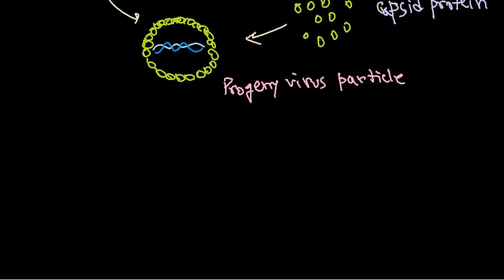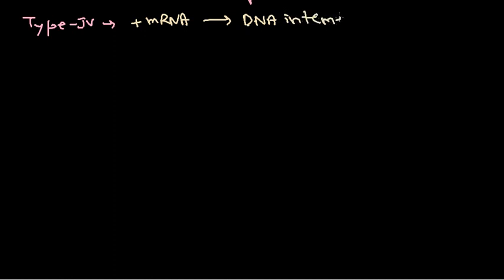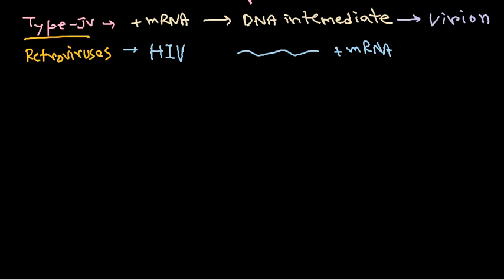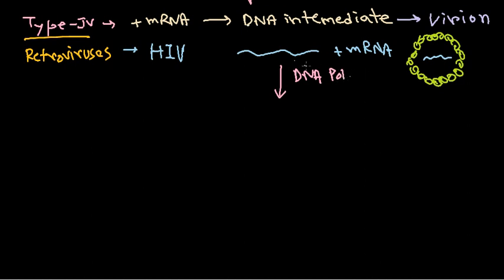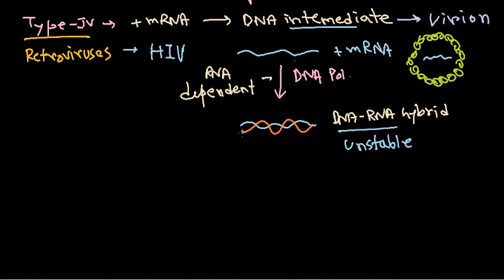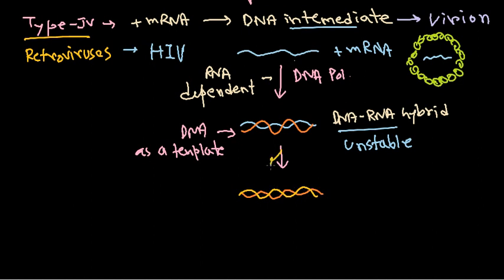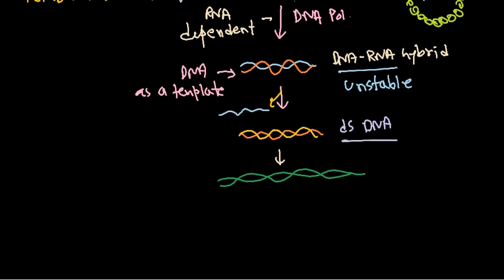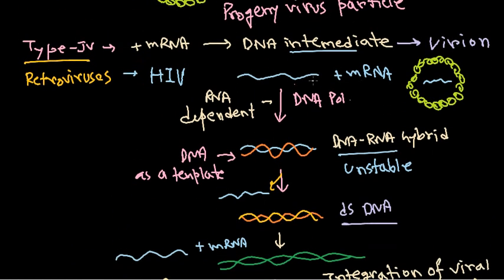11 Replication of retrovirus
This virology tutorial talks about the replication of retroviruses and the mechanism of protein synthesis after entering inside the host cell. The use of reverse transcriptase enzyme in replicating DNA from RNA.